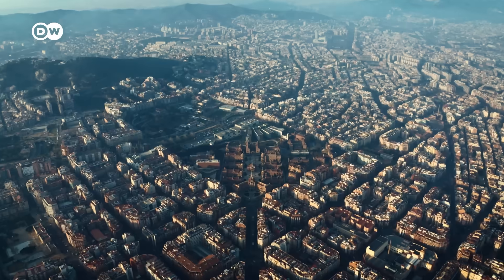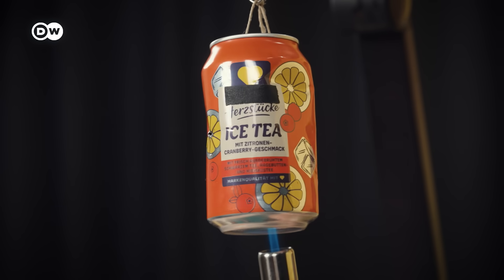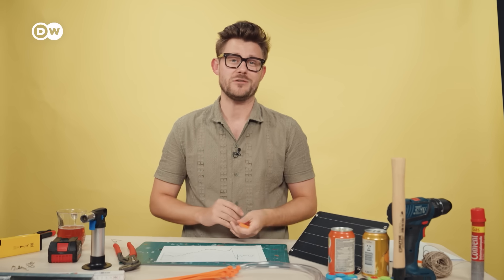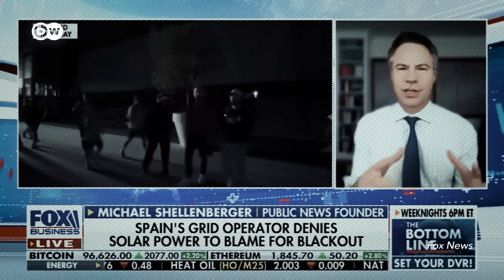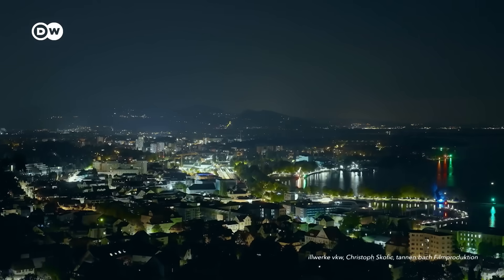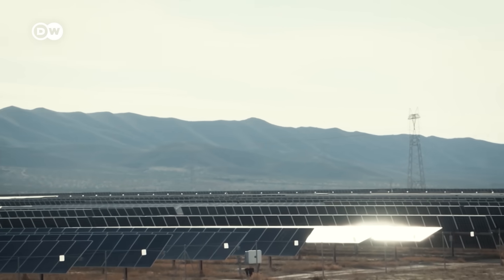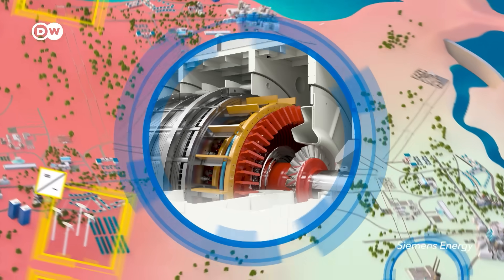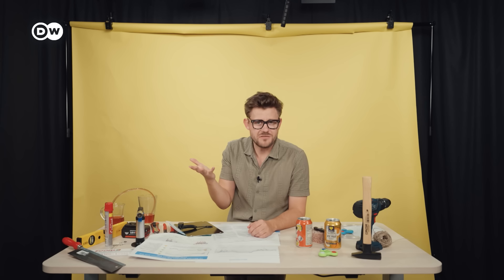Solar's hidden problem (and how to solve it)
Solar is booming worldwide, slashing costs and driving the clean energy transition. But this rapid growth comes with its cost: grids in countries like Spain, Australia and Greece have buckled under the pressure. But there are ways to handle this.

Credits:
Reporter: Kai Steinecke
Camera: Florian Kroker
Video Editor: Andreas Hyronimus
Supervising Editors: Adam Baheej Adada, Malte Rohwer-Kahlmann
Factcheck: Alexander Paquet
Thumbnail: Em Chabridon

Chapters:
00:00 Intro
00:47 Spinning electricity generation
02:10 Grid stability
05:52 Spain’s unusual blackout
07:55 Solutions
09:27 Conclusion

We're destroying our environment at an alarming rate. But it doesn't need to be this way. Planet A explores the shift towards an eco-friendly world — and challenges our ideas about what dealing with climate change means. We look at the big and the small: What we can do and how the system needs to change. We'll take a truly global look at how to get us out of this mess.